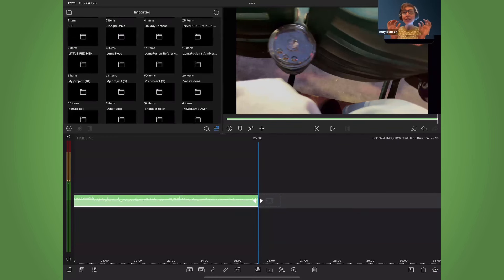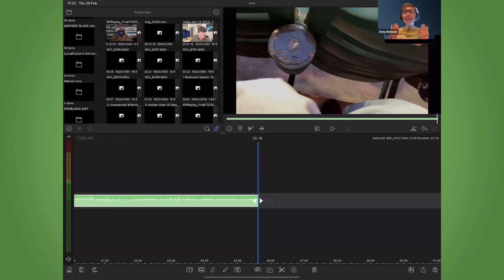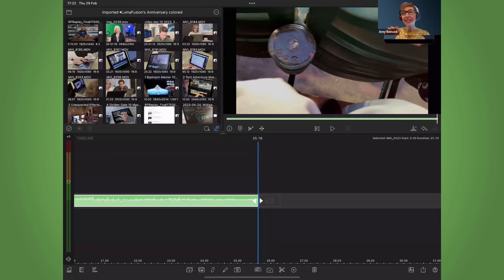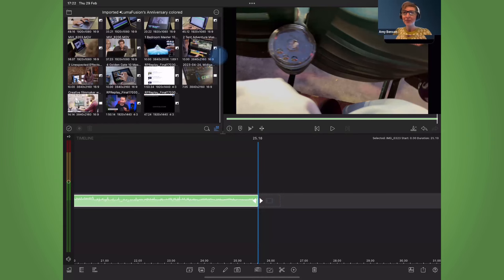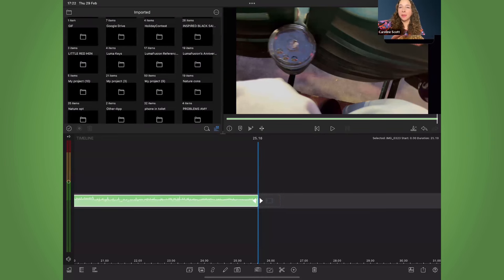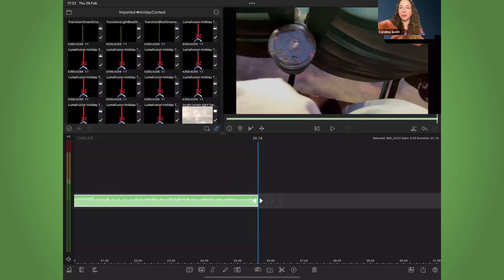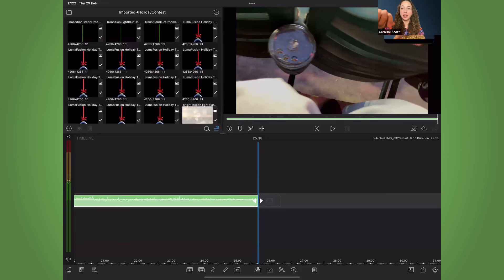Media Management and External Drive Editing in LumaFusion (iOS/Android)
Follow along as Caroline, Scott & Amy unpack strategies for managing media in your LumaFusion projects, including tips and tricks for editing directly from an external SSD.

Hit pause anytime you need to, and please ask any questions in the comments below, or get ahold of our Support team (tap 'email Support')

This is a recording from a live Zoom webinar from LumaFusion Academy.

•What SSD for External Drive Editing?

• How to format your drive to APFS (iOS preferred drive format)?
reformat-a-storage-device-dskutl14079/mac

Devices mentioned:
• Plugable 7-in-1